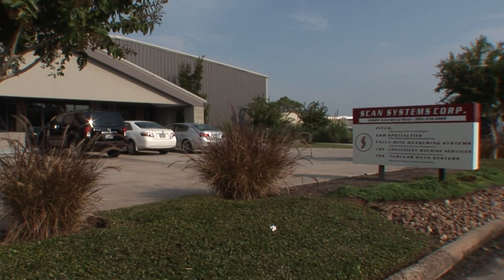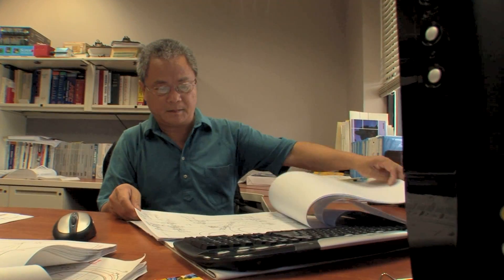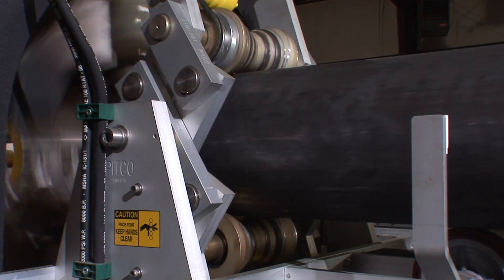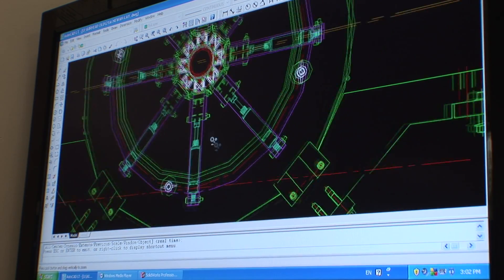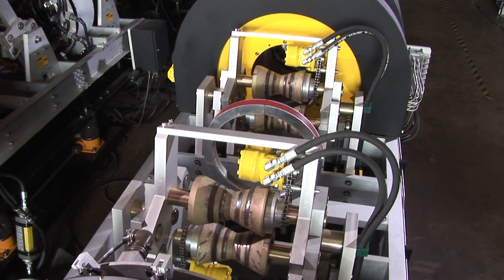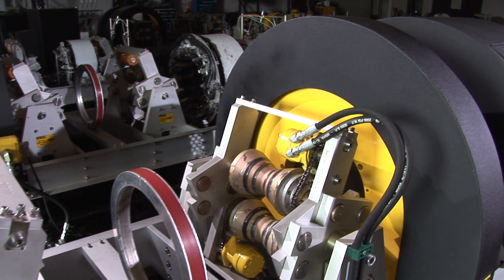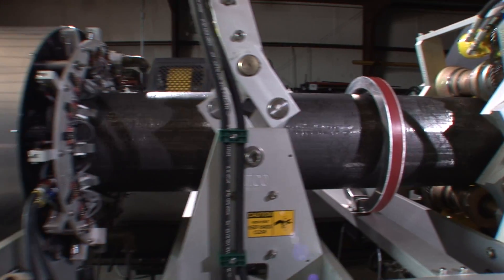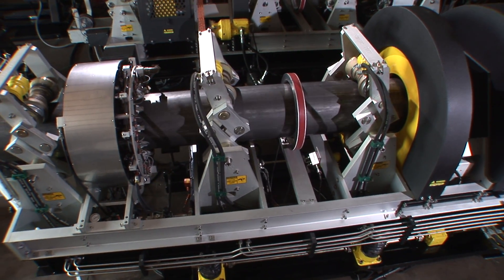Scan Systems Overview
Scan Systems consists of four synergistic operating divisions that provide specialized, proprietary products and services for the support of Non-Destructive Examination (NDE) companies across the globe.

Each of our operating divisions maintains their original focus centered on the continual improvement of our products, software and the advancement of technology. We deliver specialized products, solutions and services beyond inspection and testing of Oil Country Tubular Goods (OCTG) materials.

Today, our customer base not only includes companies from Oil and Gas Exploration and OCTG Tube and Pipe Manufacturers, but also Petrochemical plants, the Nuclear Industry, Aero-Space Engineering, the Defense Department, NASA, Metal Forging, Steel Industries, National Research Labs, the Auto Industry, and multiple Private Testing Facilities.

With our energy focused on creating better products for our customers, our plan is to have the next twenty-five years to be just as innovative and industry changing as the last twenty-five years.